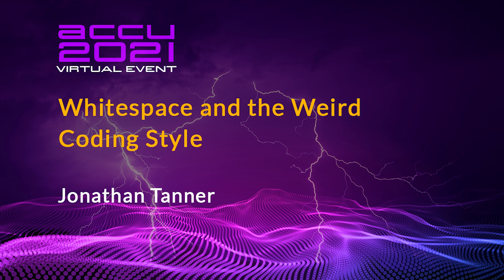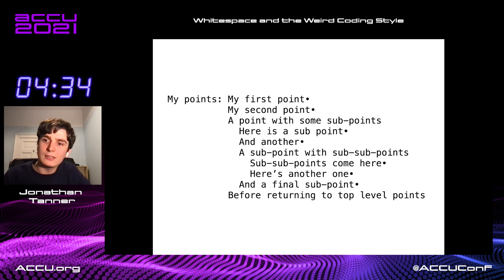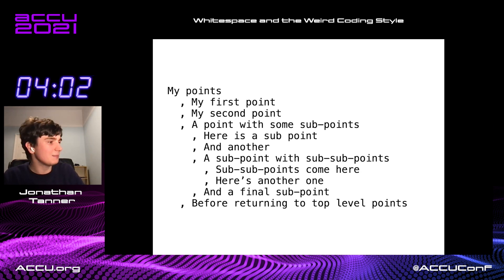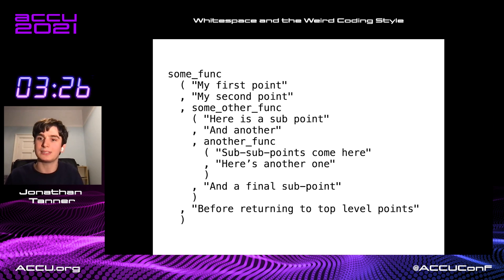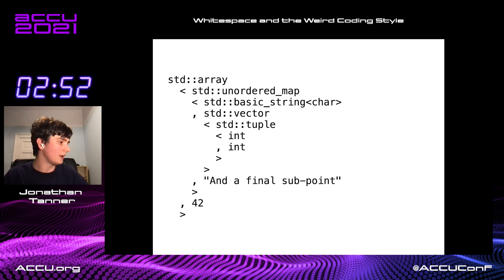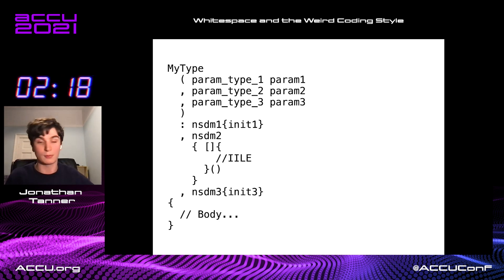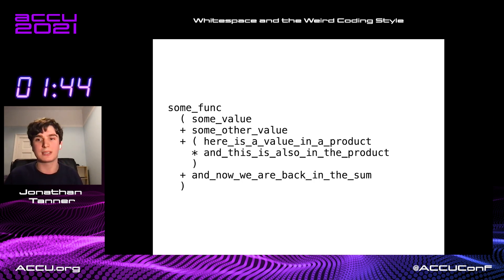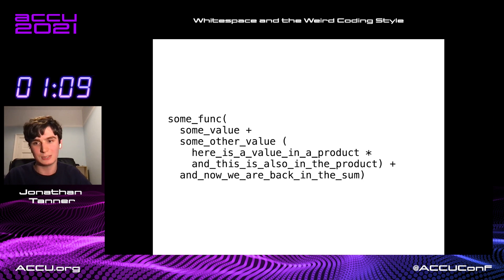Lightning Talk: Whitespace and the Weird Coding Style - Jonathan Tanner [ ACCU 2021 ]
Whitespace and the Weird Coding Style

Jonathan Tanner

Future Conferences:
ACCU 2022 Spring Conference, Bristol (UK), Marriott City Centre:
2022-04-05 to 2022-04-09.